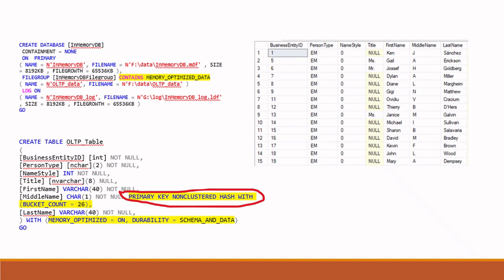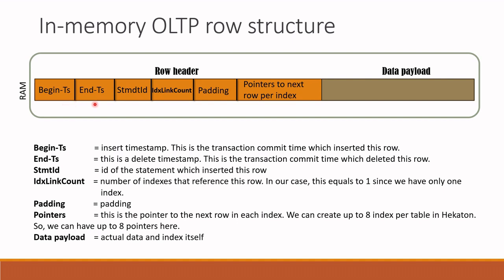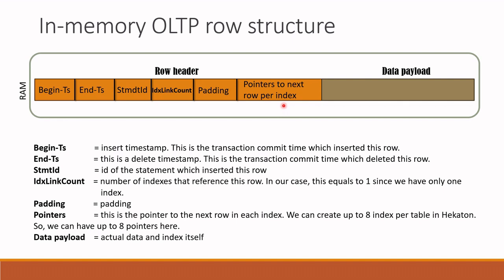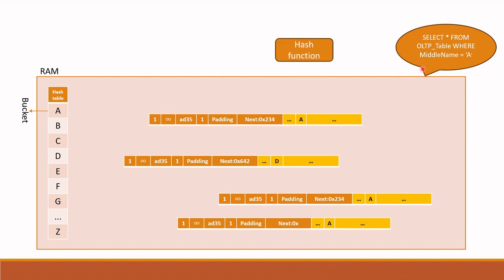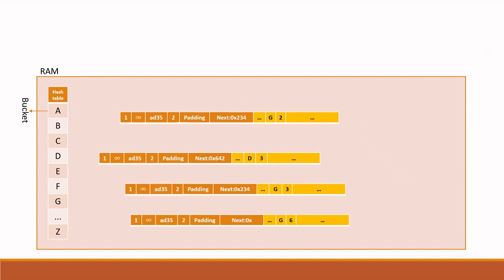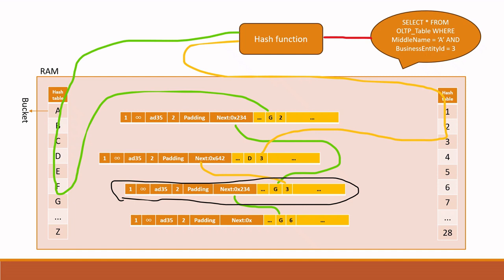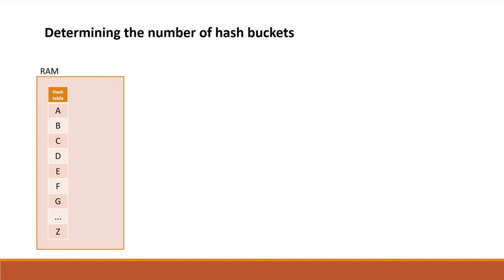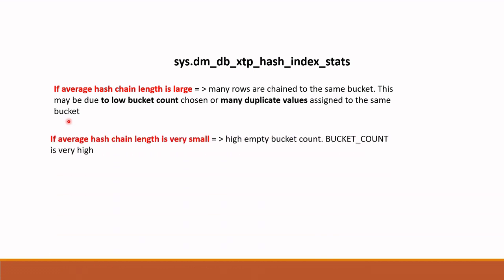Hash indexing in In-Memory OLTP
In this video, I am going to talk about internals of hash indexing in Hekaton tables. You will be able to learn how these indexes work internally, how to create them with suitable bucket counts. This can help you to design and troubleshoot hash indexing issues in your SQL Server if you are using in-memory OLTP.

Chapters:
0:00 - Introduction
0:56 - Row structure
2:32 - Single hash index case
3:53 - Multiple hash index case
4:40 - Choosing right bucket count